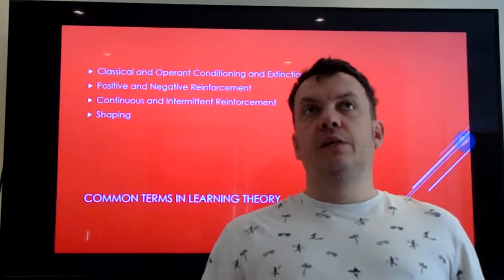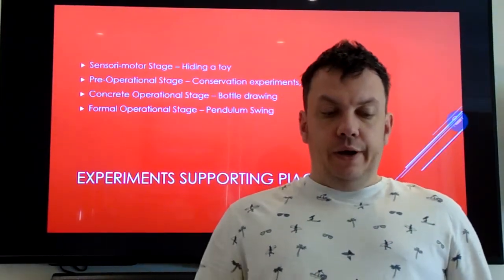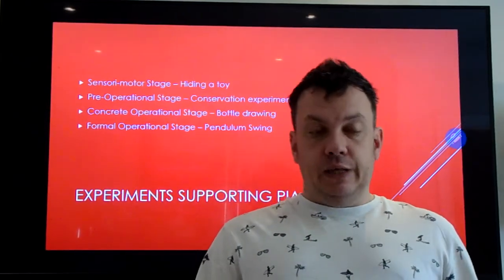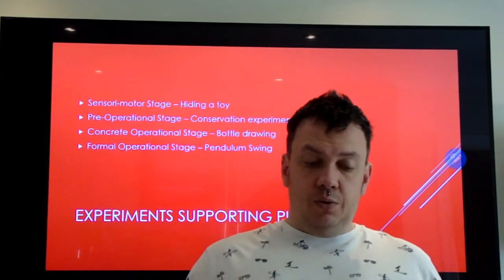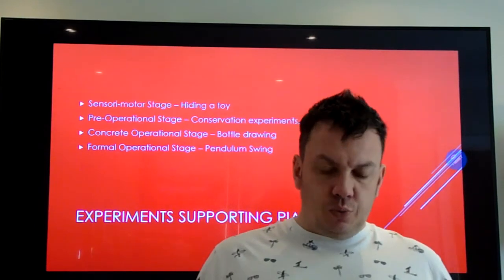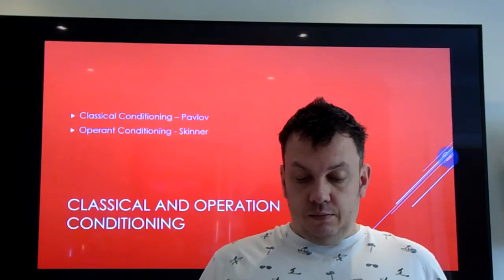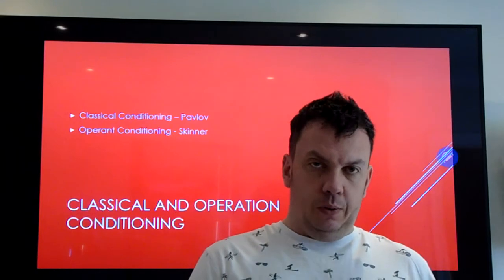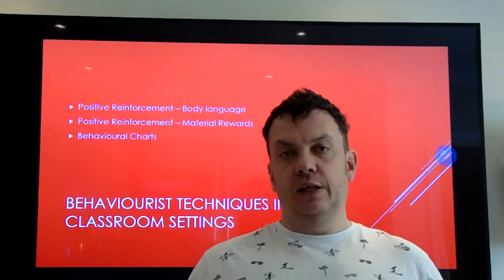Theories of Cognitive Development and Learning